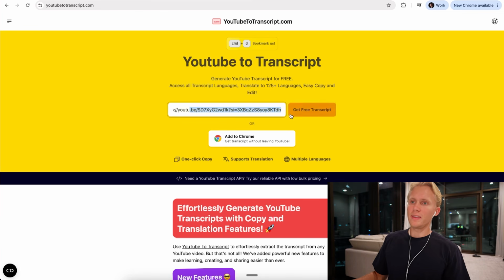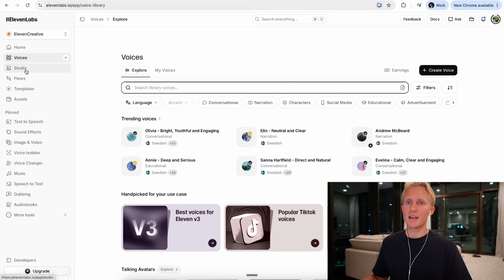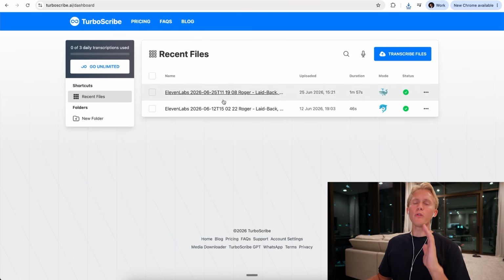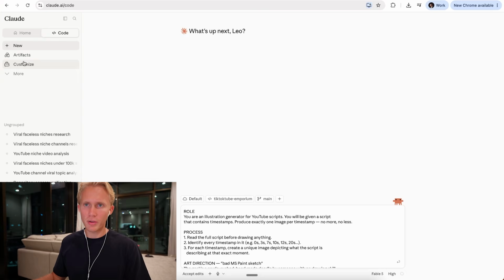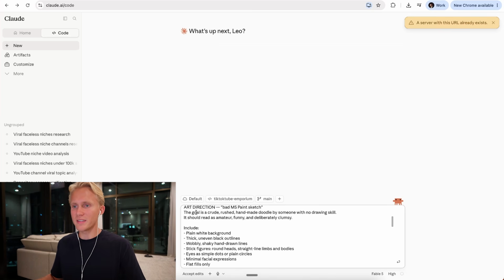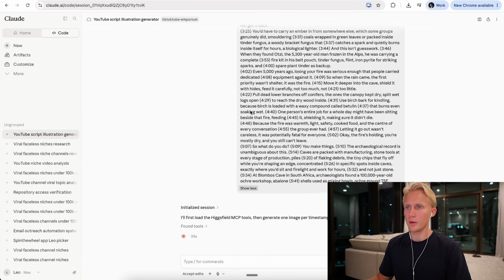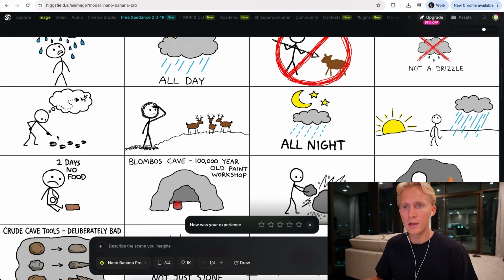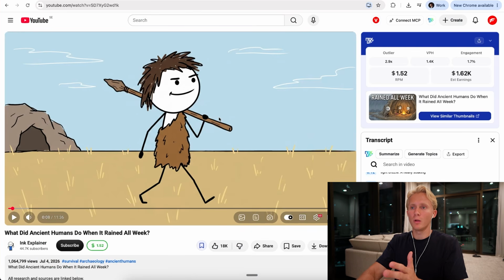How Claude + YouTube makes me $45,000/month [FULL COURSE]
Full course how to build a YouTube Automation channel using Claude.